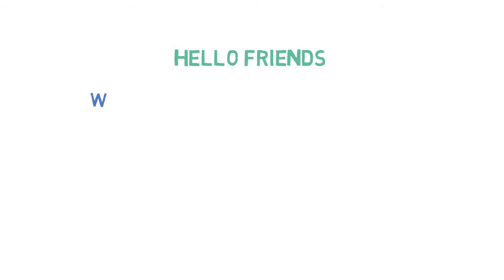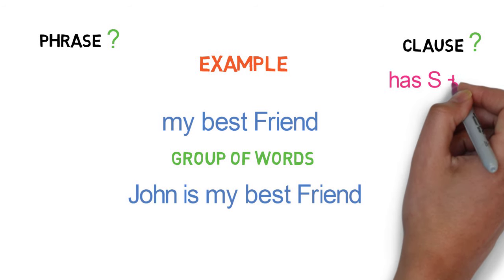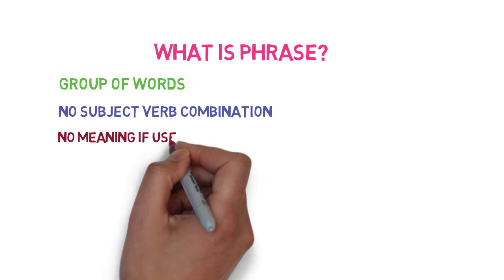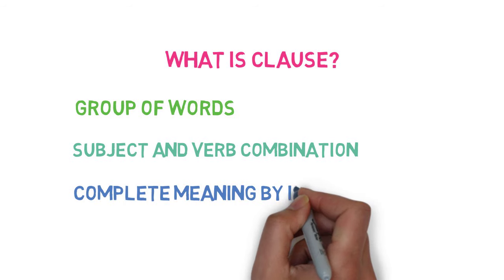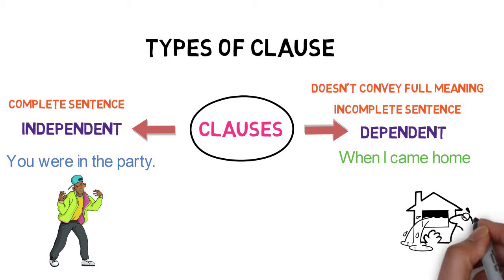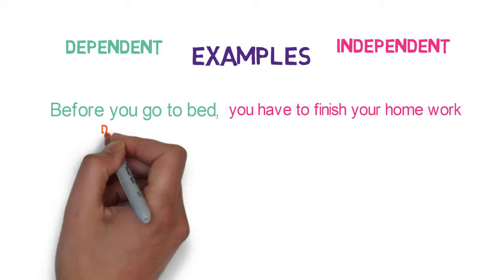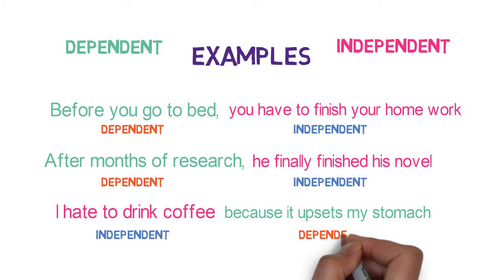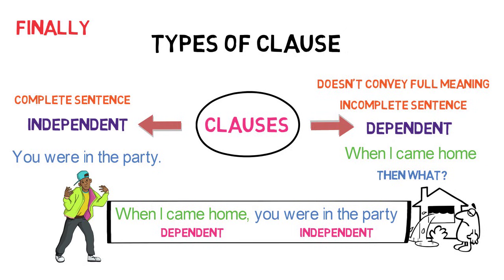Phrases vs Clauses | Independent Clauses | Dependent Clauses | English Grammar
This video explains the similarities and differences between Phrases and Clauses.
And then dig deep into types of clauses which are dependent clause and independent clause.

What is Phrase?
It is a group of words with no subject verb combination.
It doesn't have any meaning if used alone.

What is Clauses?
It is a group of words with a subject and verb combination.
It has a complete meaning by it self.

Clauses are mainly divided into 2 parts based on there usage
It may be independent clause or dependent clause
An independent clause is actually a complete sentence

Wtach the entire video to understand above concepts properly.

Please watch below video to understand in detail about different Grammar Topics.